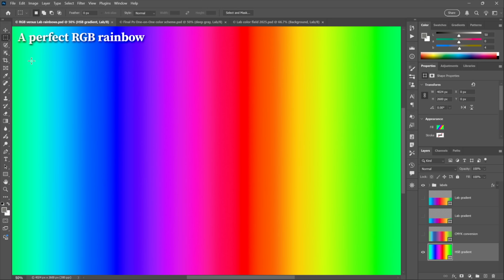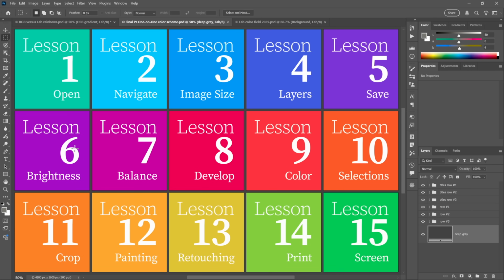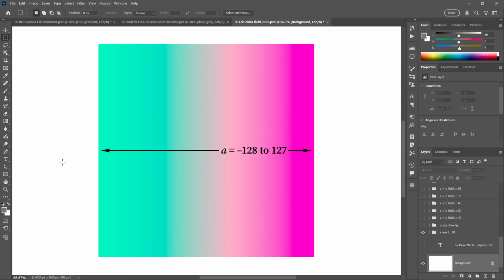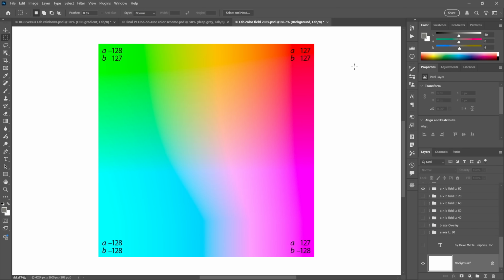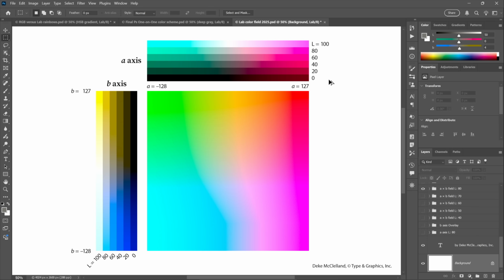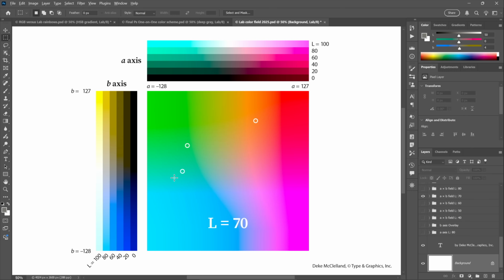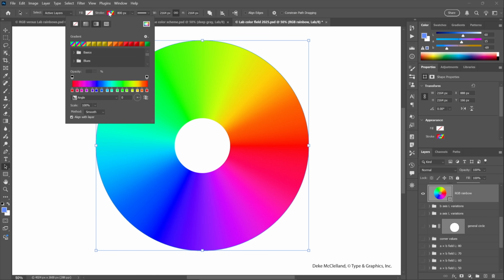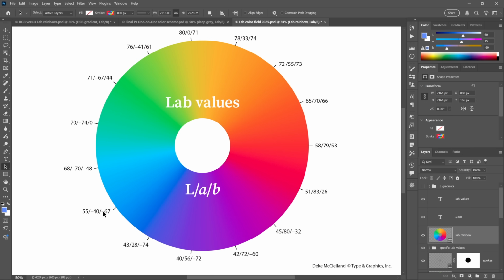The Best Guide to Color Ever Made!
Today is all about defining colors, inside Photoshop, using the most precise method there is, Lab. Unlike RGB and CMYK, Lab is device-independent, meaning the colors are not beholden to any screen, printer, or image sensor. Rather, Lab is designed to cover the entire range of human color perception.